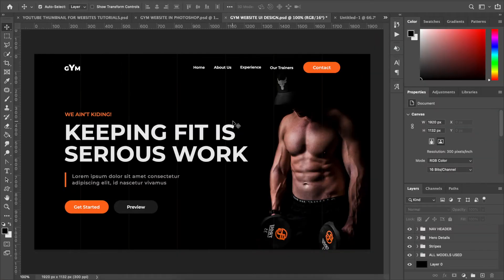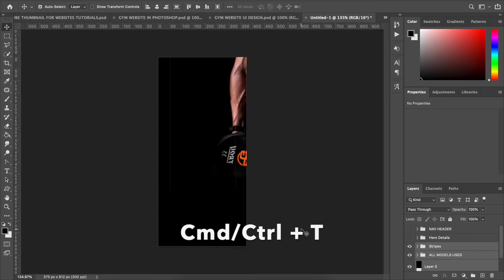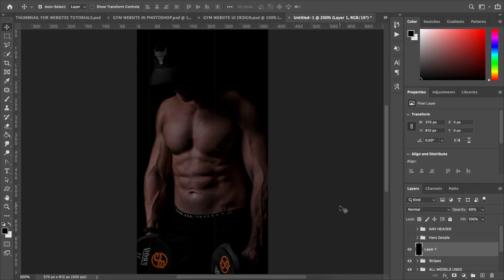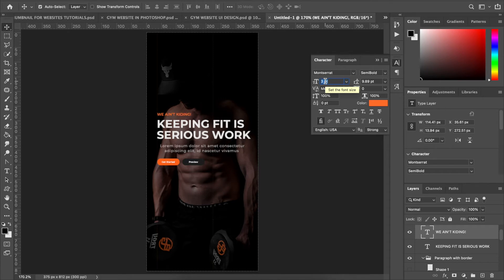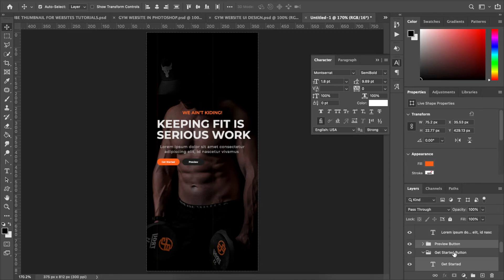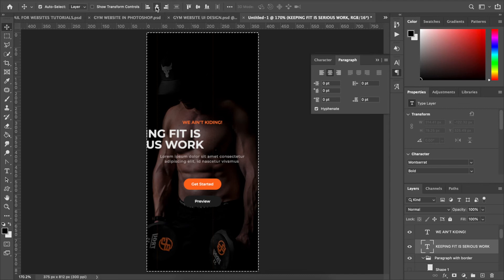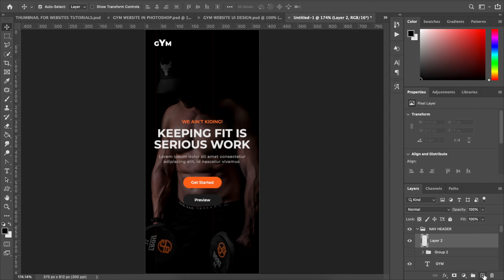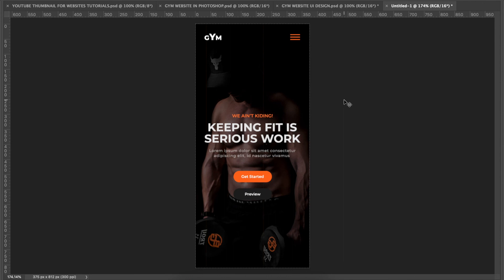How To Create A Website From Photoshop To Wordpress - Part 2 - Photoshop UI - (Mobile Version)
Create & design website in Photoshop and make it live in Wordpress. It will be a slider hero section in Wordpress using Elementor.

We designed and created the website in photoshop earlier, but we forgot to design the mobile version. So here's the mobile version.
The Wordpress version is coming next and we'll be using the Elementor Page Builder.

You'll be getting the Free Elementor Template